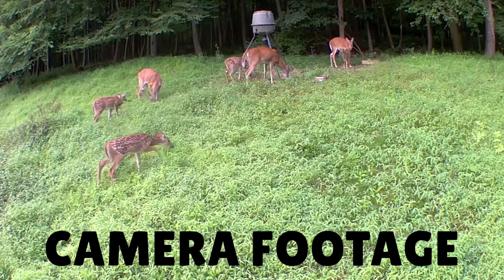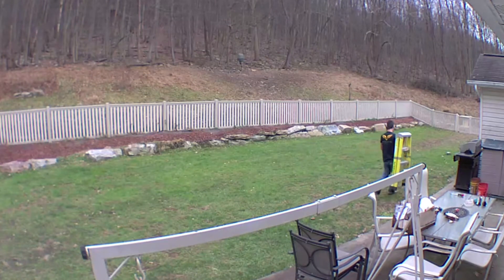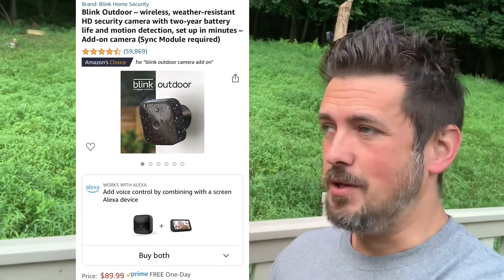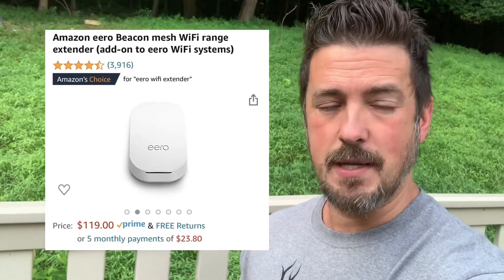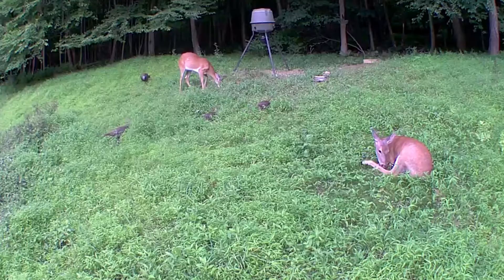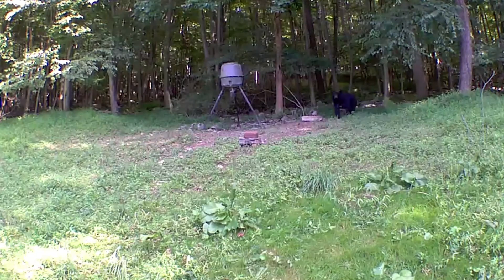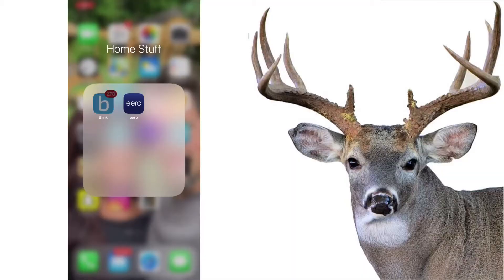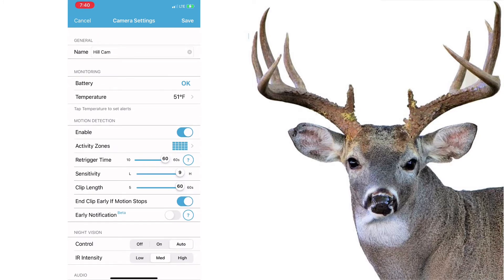Blink as a Trail Camera? How I use Blink Outdoor to Monitor Deer in my Back Yard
I use a Blink Outdoor camera system and a WiFi range extender as a trail camera system to monitor the deer population in my back yard. Items used are listed below:

🏷️​SHOP FOR THE ITEMS BELOW!
➼ Blink Outdoor - wireless, weather-resistant HD security camera, two-year battery life, motion detection, set up in minutes – 2 camera kit (there is also a one camera kit for $99)
➼ TP-Link AC1200 WiFi Extender (RE300), Covers Up to 1500 Sq.ft and 25 Devices, Up to 1200Mbps, Supports OneMesh, Dual Band Internet Repeater, Range Booster
➼ Amazon eero Beacon mesh WiFi range extender (add-on to eero WiFi systems)